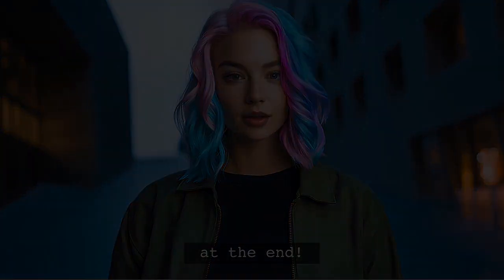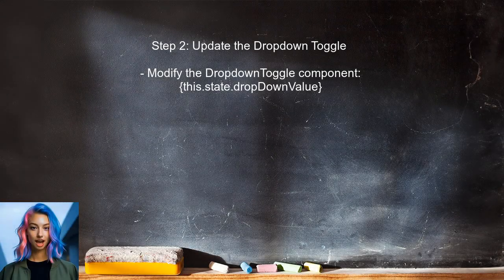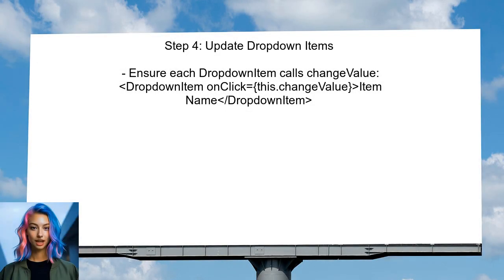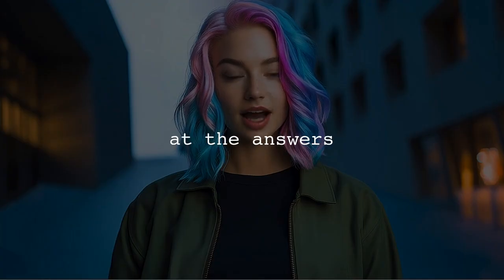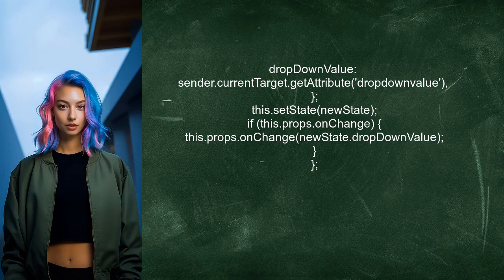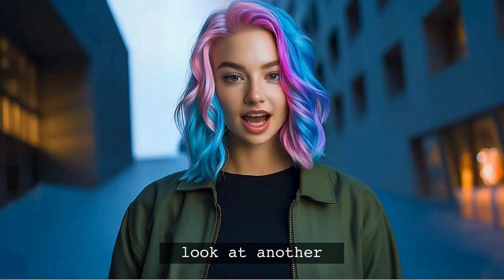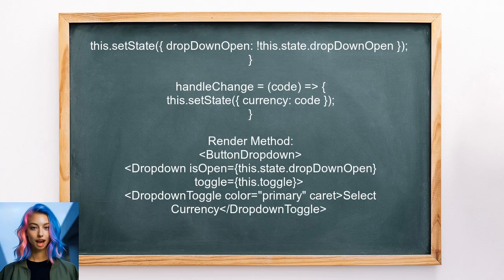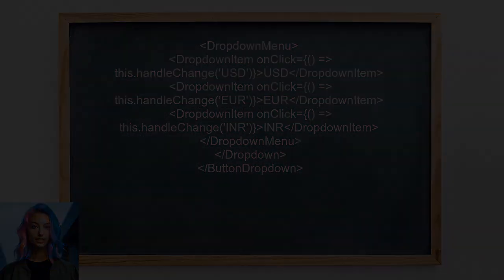How to Set Selected Item in Reactstrap Dropdown: A Step-by-Step Guide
In this video, we’ll explore how to effectively set a selected item in a Reactstrap dropdown. Whether you're building a dynamic form or a user-friendly interface, mastering dropdowns is essential for enhancing user experience. Join us as we walk through a step-by-step guide, providing you with the tools and techniques needed to implement this feature seamlessly in your React applications.

Today's Topic: How to Set Selected Item in Reactstrap Dropdown: A Step-by-Step Guide

Related to: reactstrap, dropdown, selecteditem, react, step-by-stepguide,